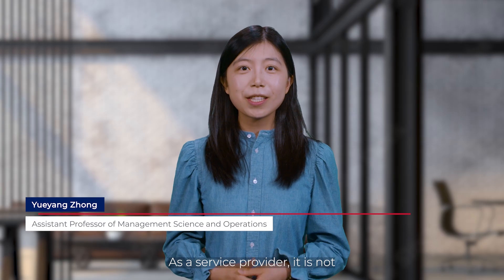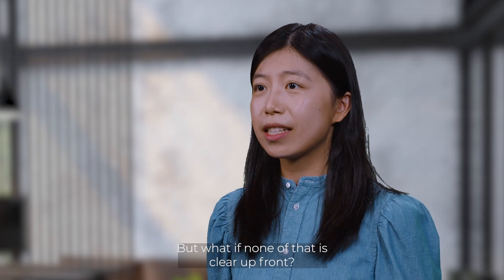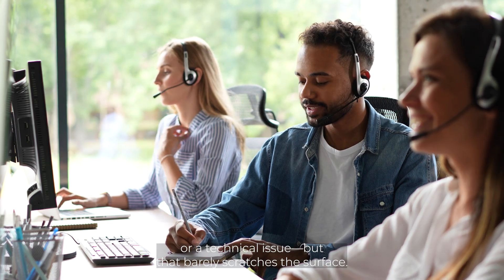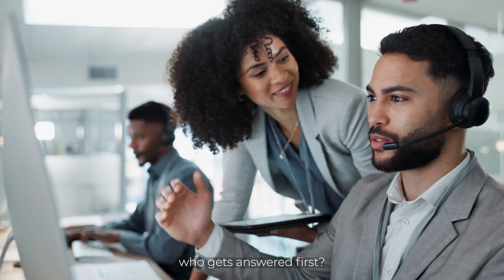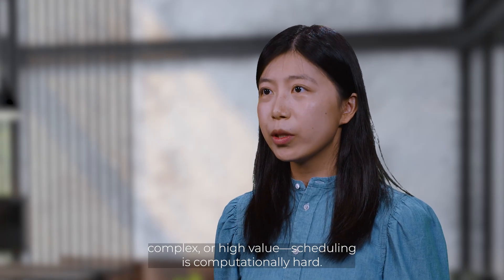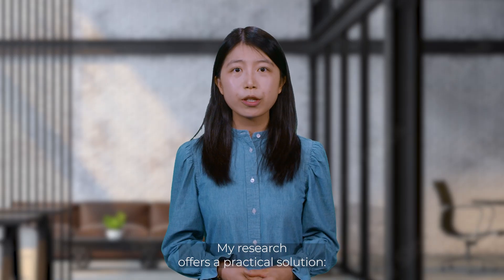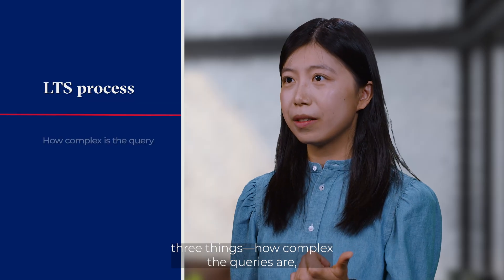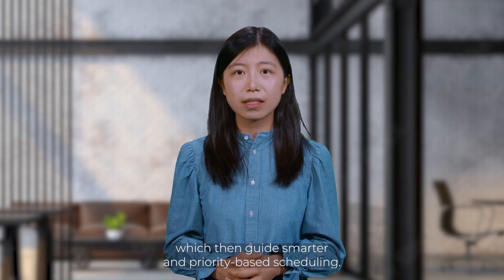Smarter customer service with machine learning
How do service providers decide which customers to serve first when information is incomplete?

In this video, Yueyang Zhong, Assistant Professor of Management Science and Operations at London Business School, explains her research on scheduling in environments like contact centers. Customers may signal a reason for calling, but managers rarely know in advance how urgent, complex, or costly each call might be. Even with perfect information, prioritizing is computationally hard—let alone when much of the information is missing.

Yueyang introduces Learn-Then-Schedule (LTS), a framework that uses random sampling to estimate query complexity, caller patience, and customer value. These insights are translated into importance scores that guide smarter, adaptive scheduling. By balancing exploration and exploitation, LTS reduces call abandonment, improves customer satisfaction, and enhances efficiency.

This video is part of an ongoing series, where London Business School faculty explain their research in short videos. To view other videos in the series, please click this